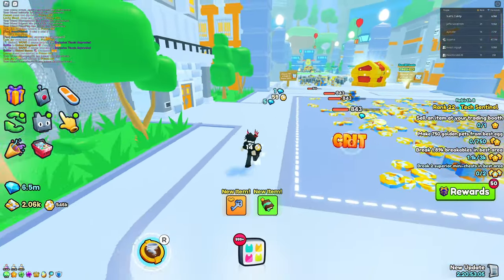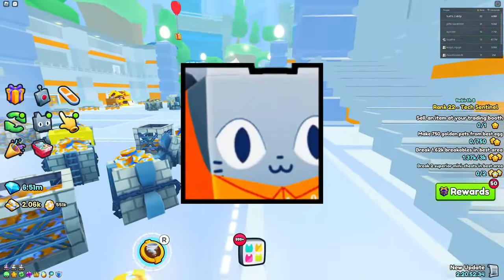🗝️DID I GET HUGE PRISON CAT USING 1000 KEYS?? + Huge Giveaway ✨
🗝️Opening 1000x Prison Keys To Get Huge Prison Cat in Pet Simulator 99 + Huge Giveaway ✨

Will I manage to get a HUGE PET from 1000 prison keys in Pet Simulator 99? Watch the video to find out!

Recorded by  @cub0p
Edited by  @cub0p
Thumbnail by  @cub0p

Feel free to use my videos as long as you give credits!

This channel is primarily focused on Pet Simulator 99 content on Roblox! Ever wanted a FREE OR EZ huge, titantic, rainbow huge and more? Maybe an OP strategy or method to get you VERY RICH and make TONS OF GEMS in the game! Well stick around, as I answer all these questions!